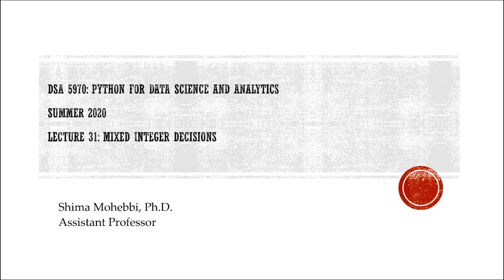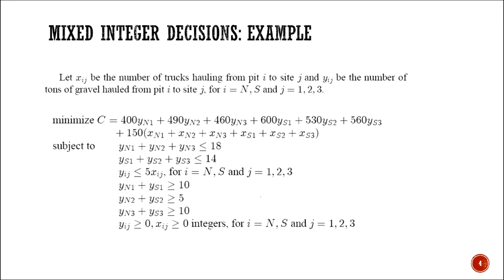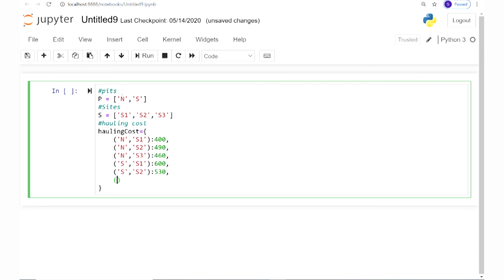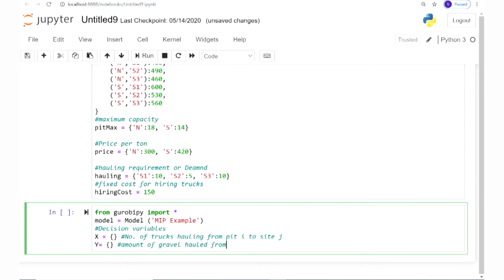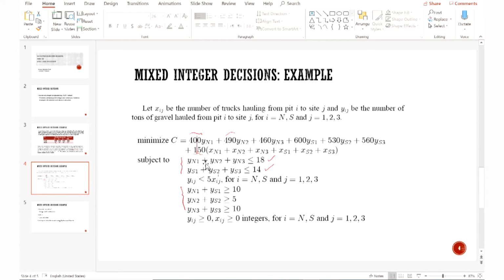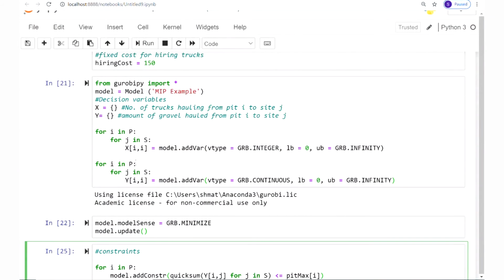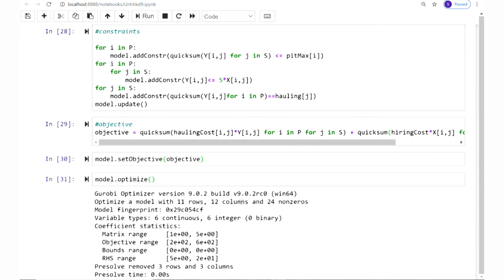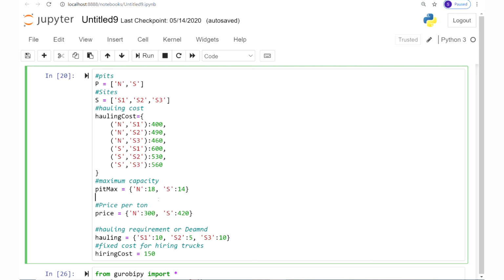Lecture 31: Mixed Integer Programming